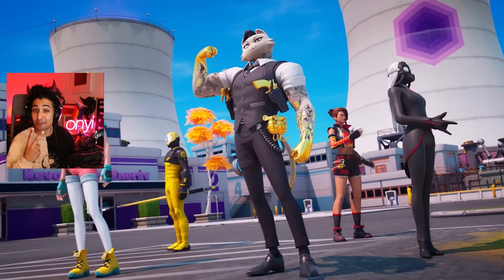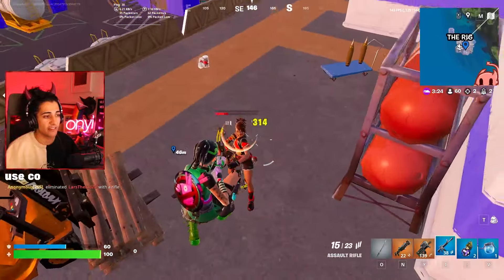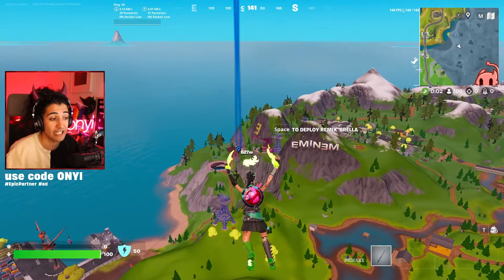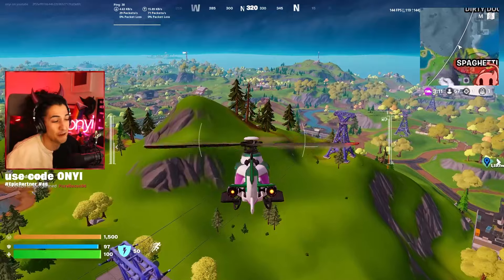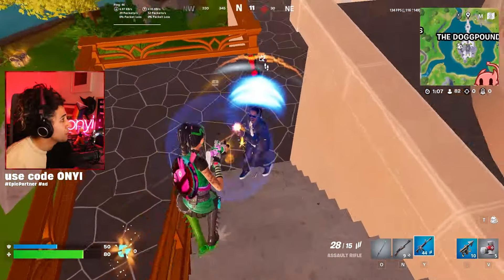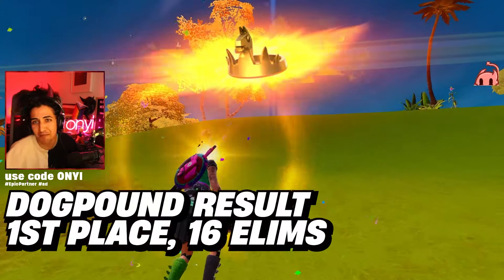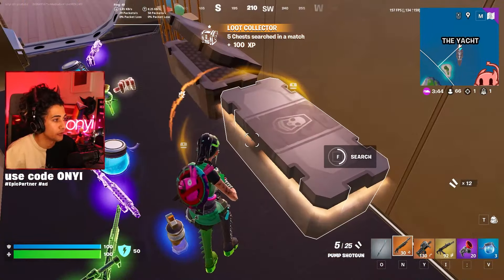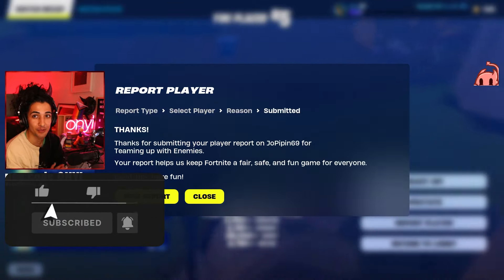The 6 Best *DROPS* in Fortnite Remix Chapter 2 Guide | Fortnite Tips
The six best drop spots aka landing locations in Fortnite Remix Chapter 2! Use code ONYI before buying the Chapter 2 Remix Battle Pass to Support me!

About Me:
Hi, I'm onyi. I'm a Family Friendly Fortnite Content Creator (since C4S3 Wilds) from Western Australia. I love Fortnite and making videos about the game on the OCE servers. From Tips and Tricks, to Only Challenges, First Gun Looks, Updates, Livestreams (Live Fortnite), and Shorts - If you love Fortnite you're in the right place.

Edited all by me @onyi including the thumbnail!
If this video has non-auto subtitles, they were done by my lovely Fiance ❤

Funded By
Ludwig ►

 / Ludwigahgren
Schlatt ►

 / jschlattLIVE